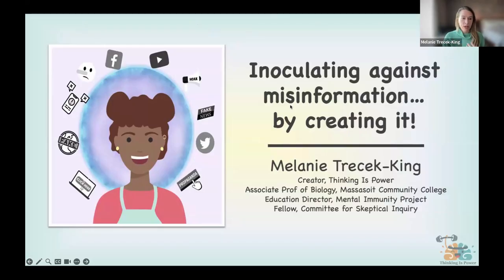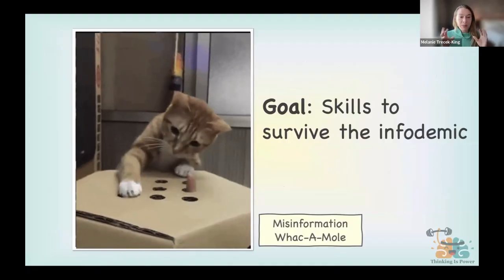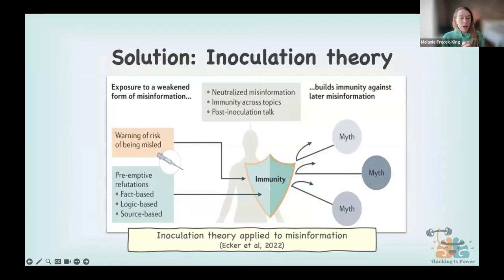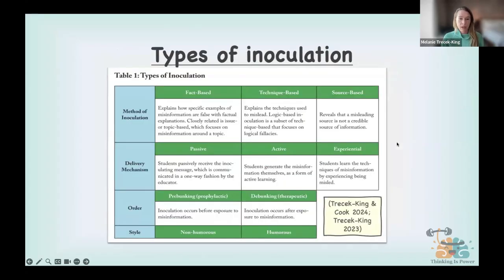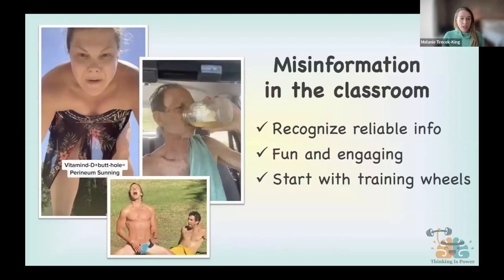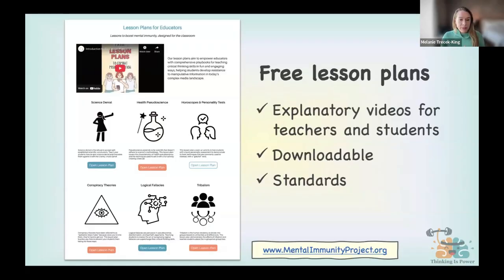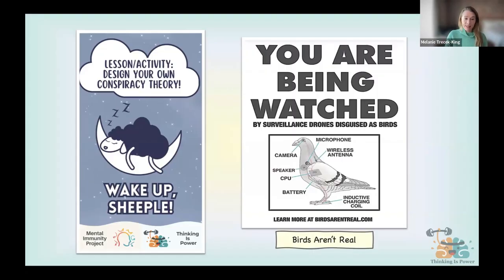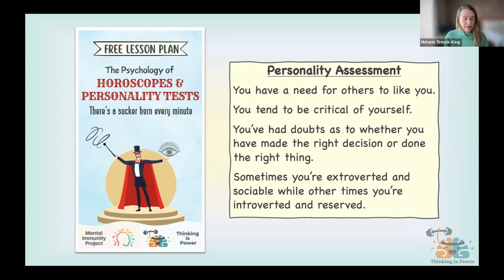Mental Immunity Project